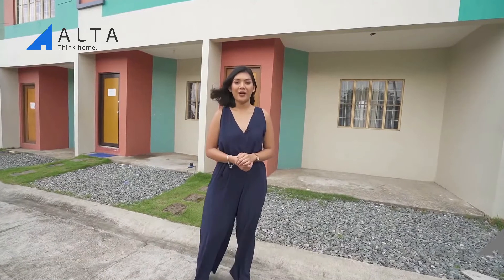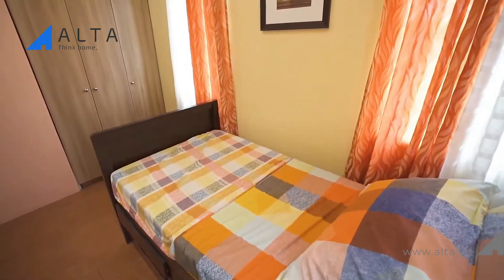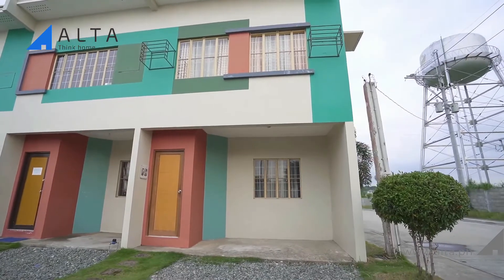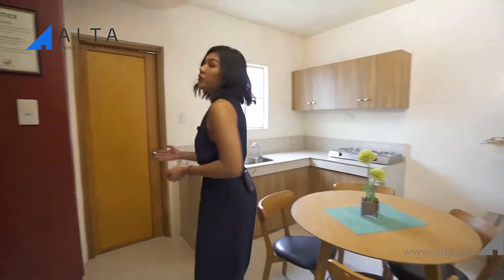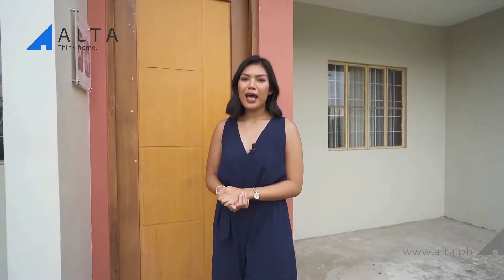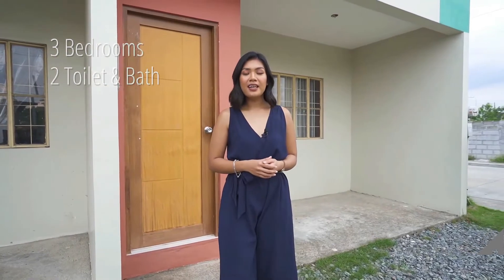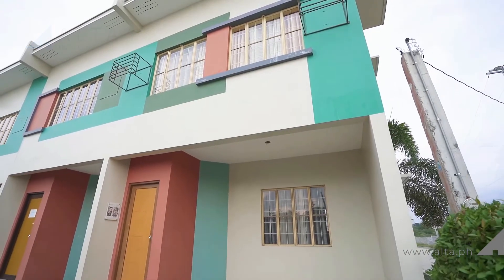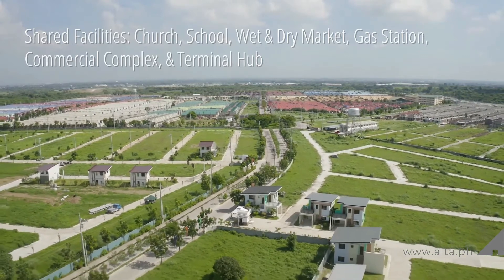Trece Martires Cavite (Stefania Edited)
Stefania Model (townhouse end)
• 3 Bedroom
• 2 Bathroom

The Stefania house model is the end unit of the two-storey townhouse at the Courtyards at Golden Horizon. This house model gives resident’s the option to expand in the future — providing ample space enough to accommodate up to three bedrooms.

Designed to offer a comfortable yet affordable home, Stefania is ideal for starting families who want to take that leap towards acquiring their own property.

Amenities
• Gate & Guard House
• Basketball Court
• Clubhouse
• Parks & Open Spaces